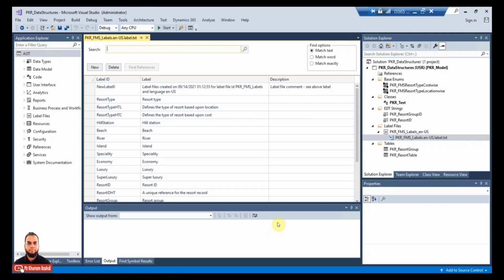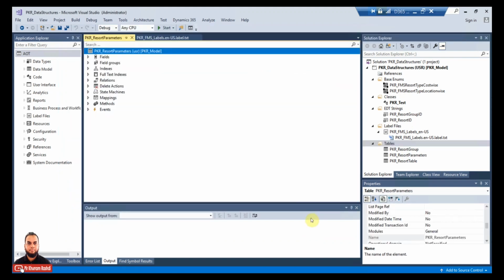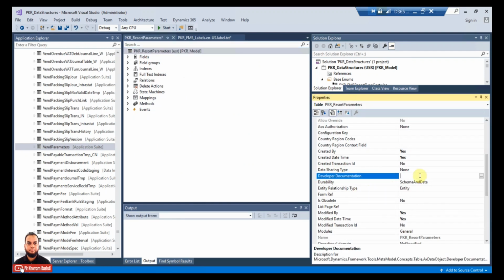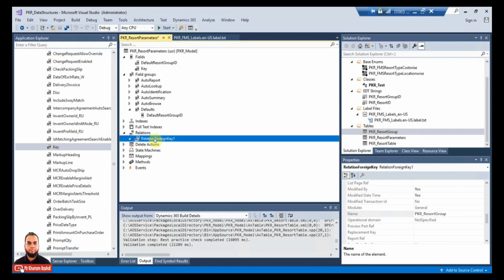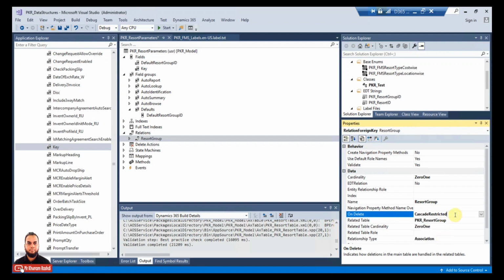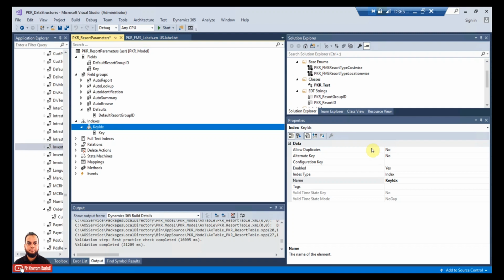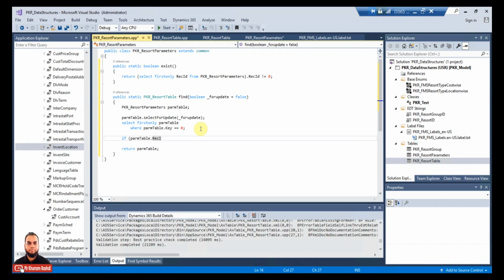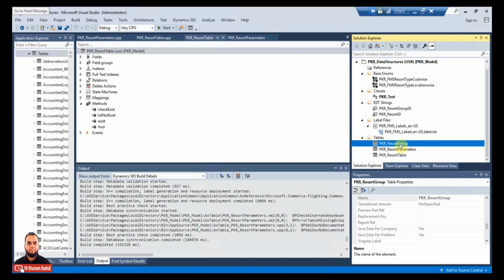03. How to create parameters table, properties, indexes, relationship and methods in D365 FinOps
The video demonstrates how to create a parameters table for a new module in Microsoft Dynamics 365 Finance and Operations. The training includes adding the fields, including the Key field extending ParameterKey extended data type ensuring a single record by introducing a unique index. Besides, foreign key relationship with a child table is also explained along with properties such as cardinality, related table cardinality, role, relationship type e.g. association, composition and delete actions, such as cascade, restricted, cascade-restricted. Overrides the validateDelete() method to prevent deleting the parameter record once it has been introduced.